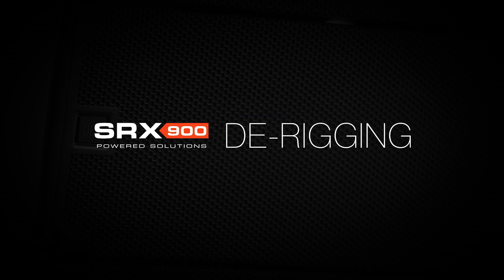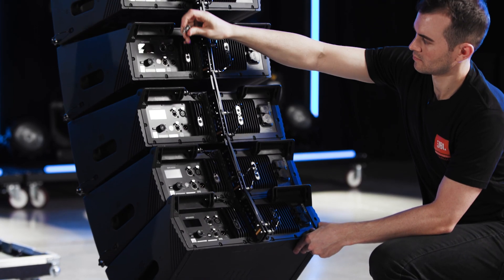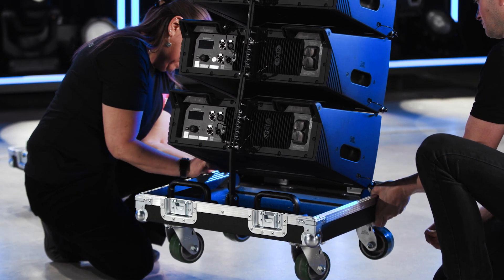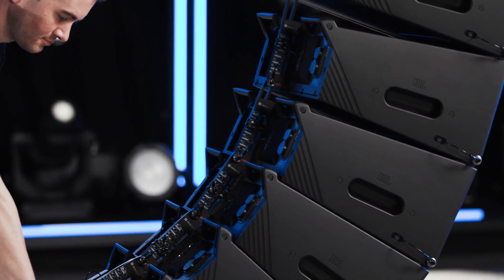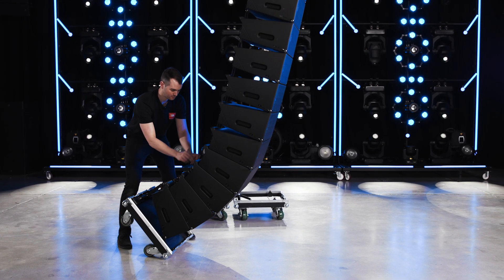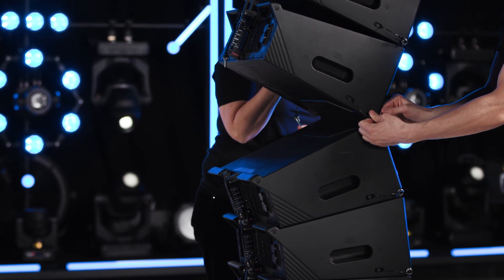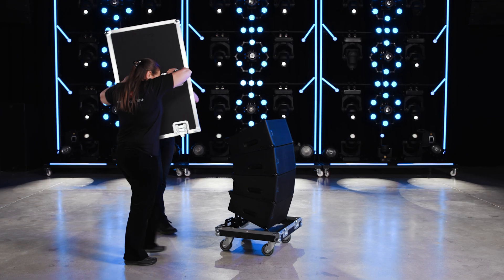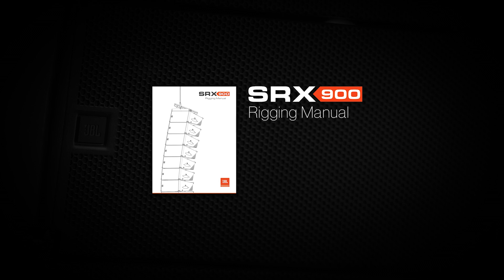JBL SRX900 Series - De-Rigging Tutorial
This is the 'De-rigging Tutorial' for the JBL Professional SRX900 Series that includes dual 6.5-inch and dual 10-inch powered line array loudspeakers and 18-inch and dual 18-inch powered subwoofers.

Since this video debuted, the Series has evolved to include line array speakers, multi-purpose point-source models, and flyable and ground-stacked subwoofers to adapt to virtually any application. The Series delivers the ideal balance of value, performance, and professional-grade capability.